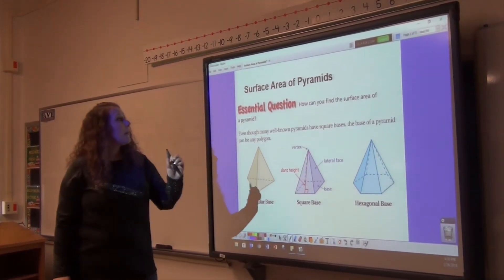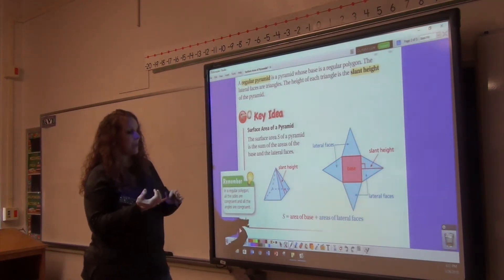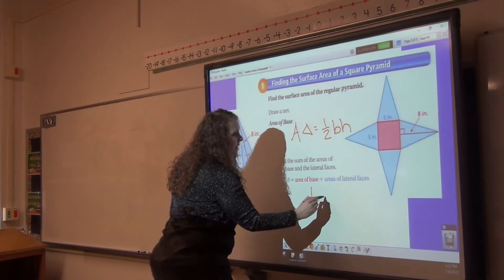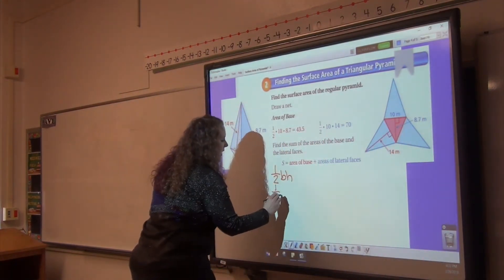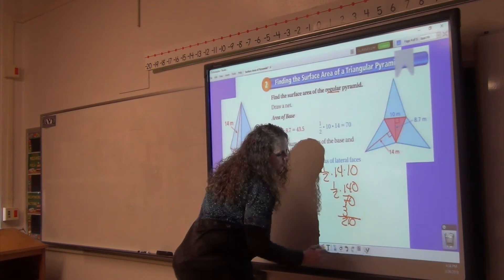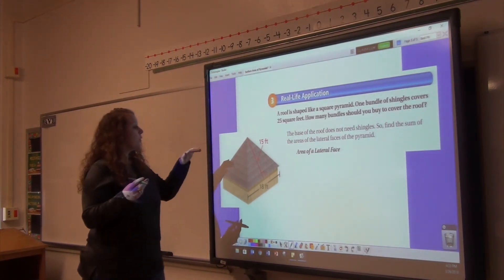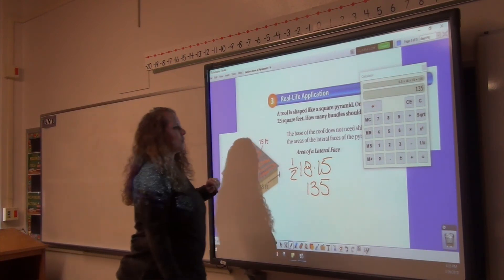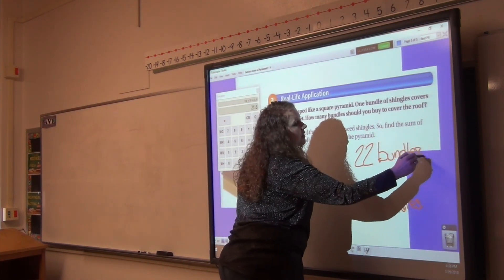Surface Area of Pyramids